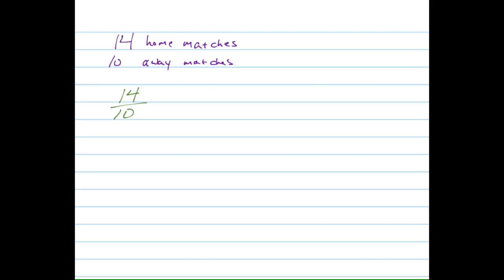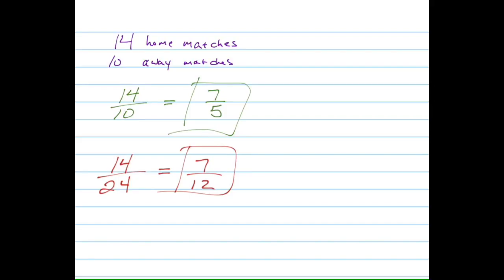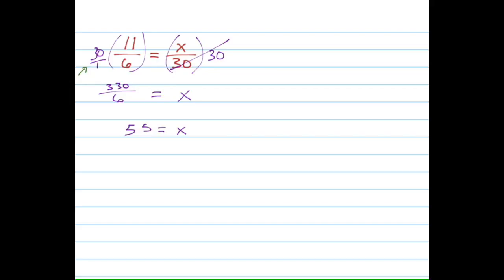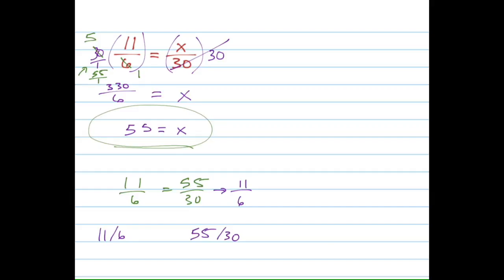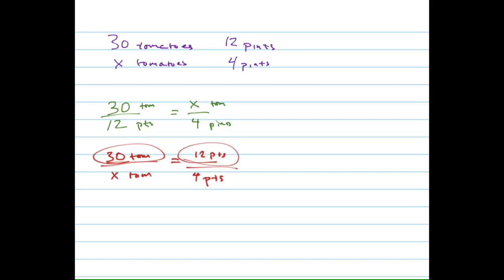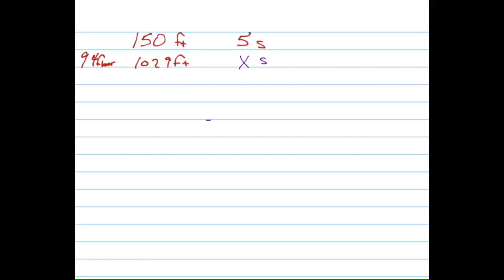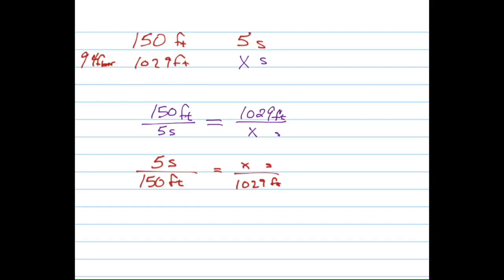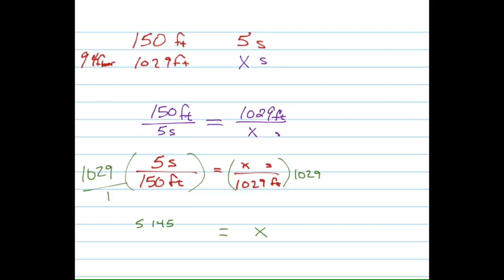Write Ratios and Proportions